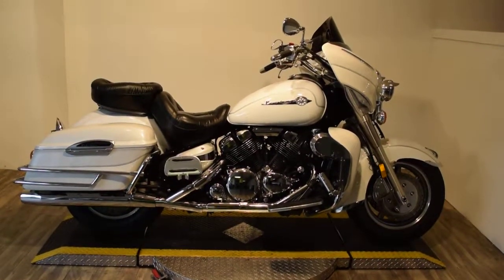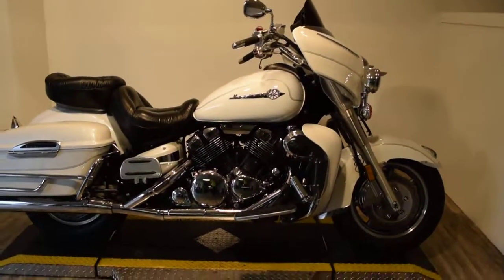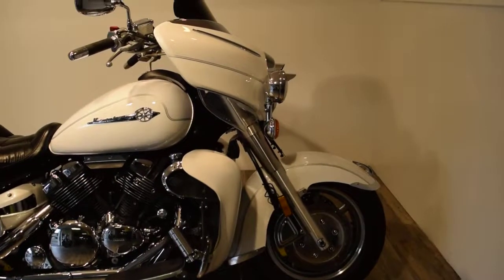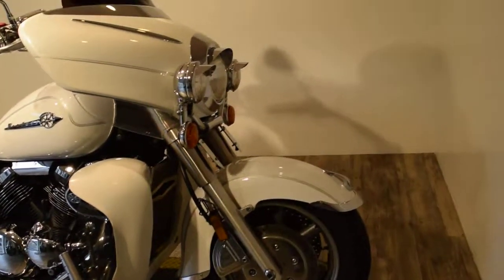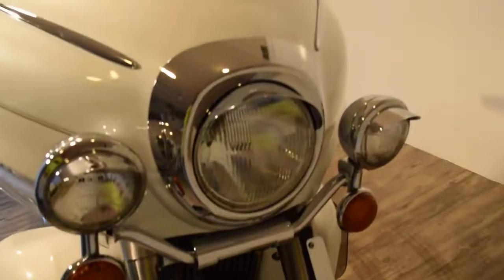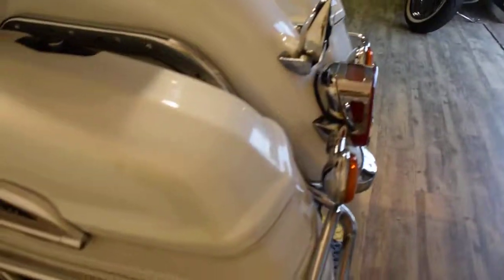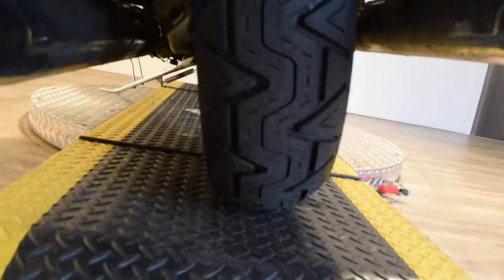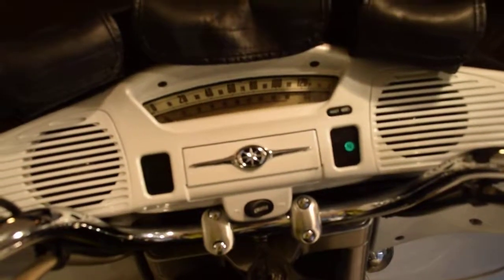2004 Yamaha Venture Used motorcycles for sale at Monster Powersport, Wauconda, IL